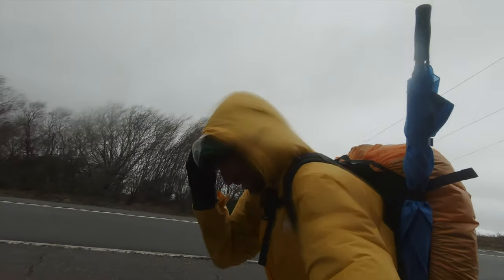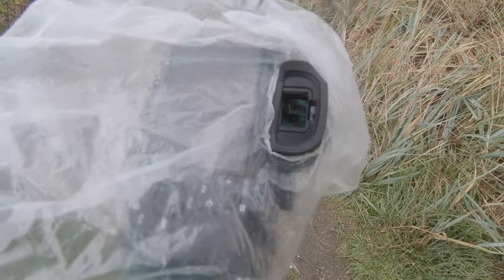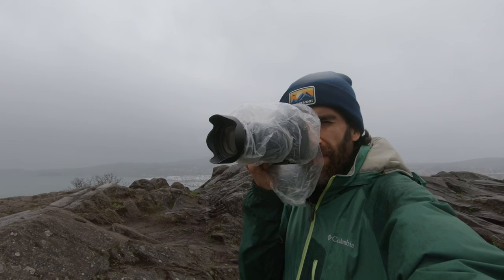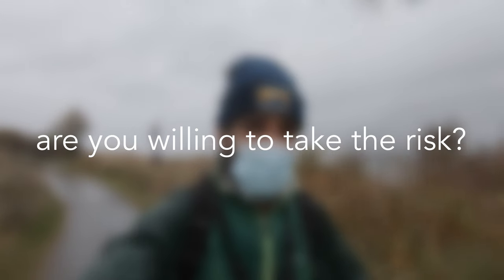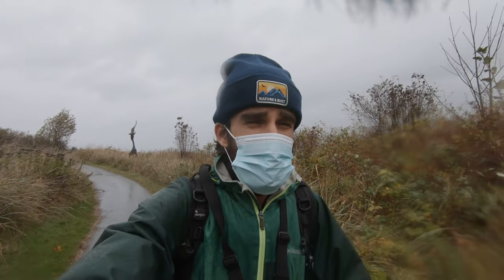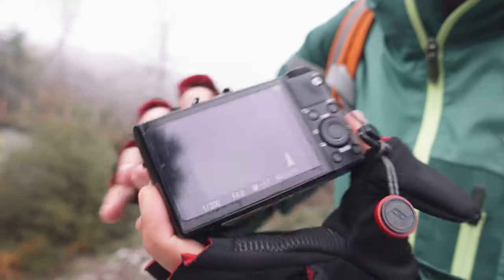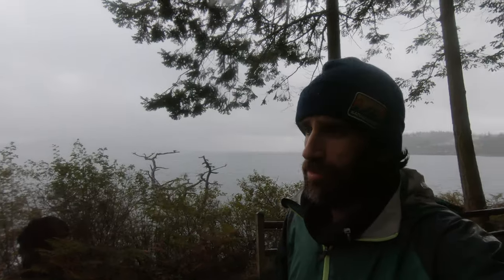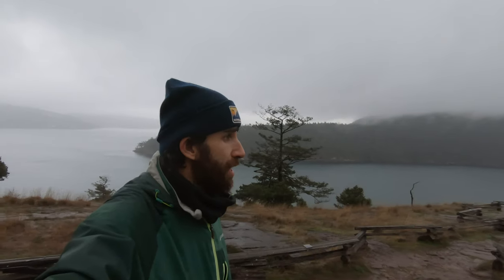How to do photography in bad weather (and why you should)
Don't let rain, snow, cold or heat hold you back from making great images. These are some tips to shoot in bad weather, to protect your camera gear and yourself from damage. Please share your own tips!

GEAR I USED IN THIS VIDEO